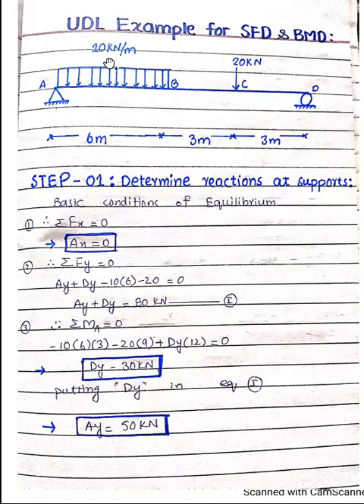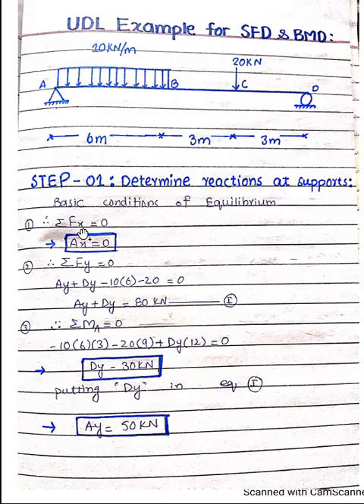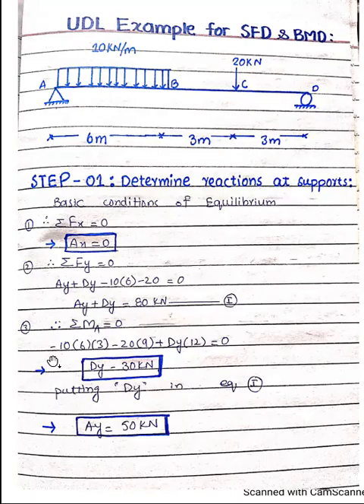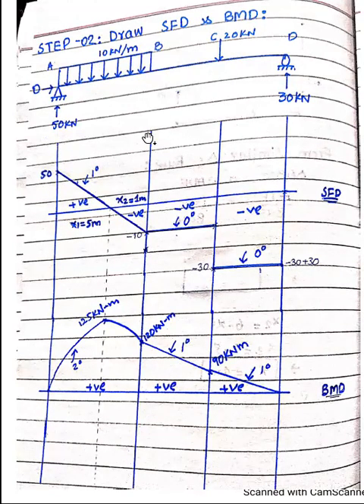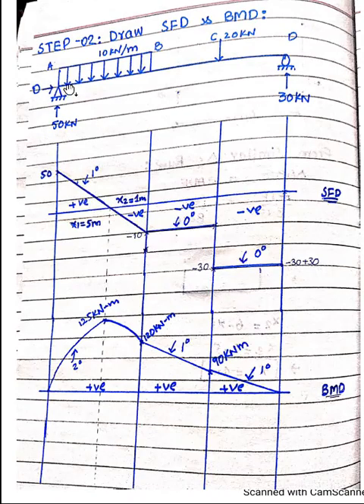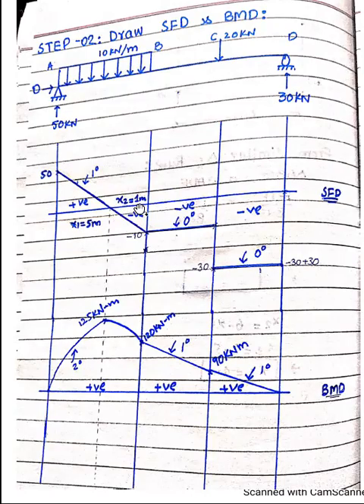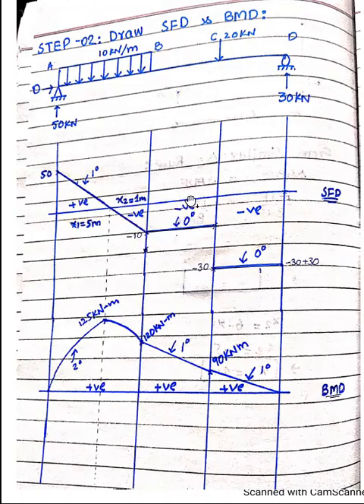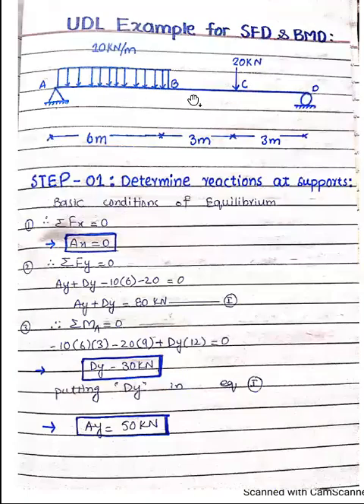Structural Analysis|udl sfd and bmd|How to draw sfd and bmd for udl acting on simply supported beam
A uniform distributed load is a force that is applied evenly over the distance of a support. For the least amount of deflection possible, this load is distributed over the entire length of the support. An example would be a shipping crate on a forklift.
The video is helpful who want to learn how to draw sfd and bmd for uniformly distributed loads